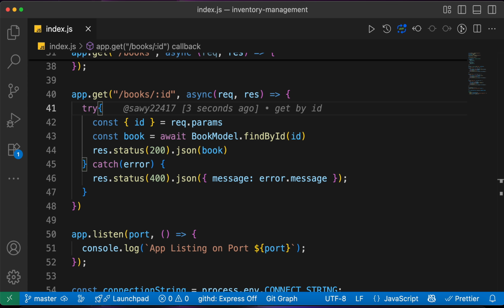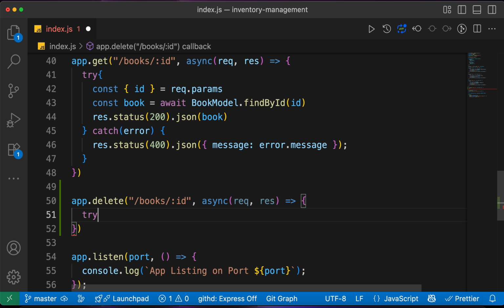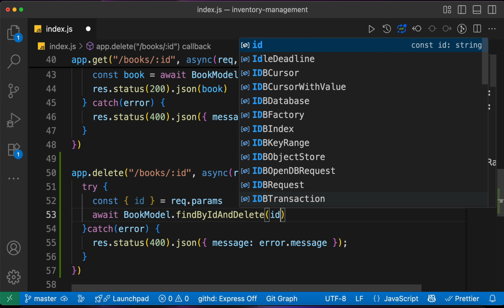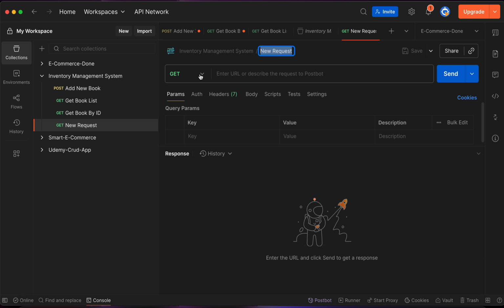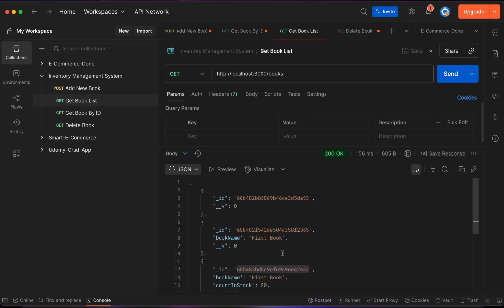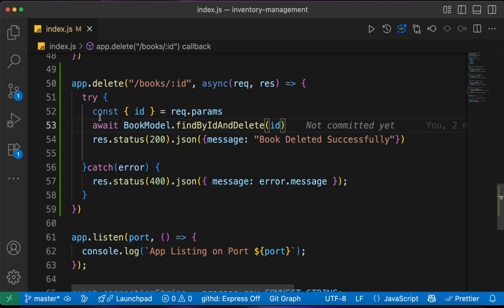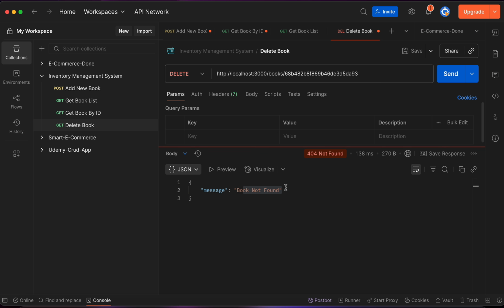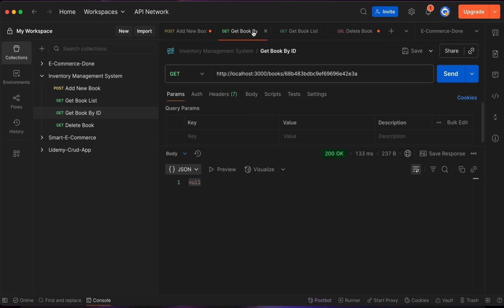Delete | Node.js Full Course 2025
In this lesson from the Node.js Full Course 2025, you’ll learn how to delete data from MongoDB using Node.js, Express, and Mongoose — completing the final step of the CRUD operations.

💡 Perfect for developers who want to understand how to safely remove records from their database while maintaining data integrity and handling errors properly.

📌 What you’ll learn:
• How to create DELETE routes in Express.
• How to remove records using Mongoose methods like findByIdAndDelete().
• How to handle cases where data doesn’t exist.
• Best practices for secure and efficient deletion in APIs.

🔥 By the end of this lesson, you’ll be able to implement delete functionality in your backend APIs with confidence and clean code.